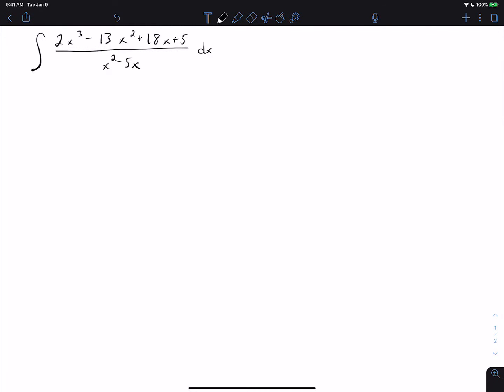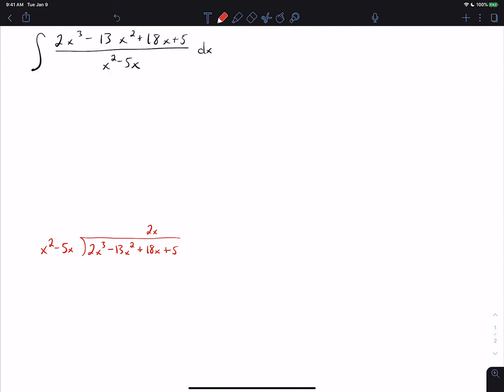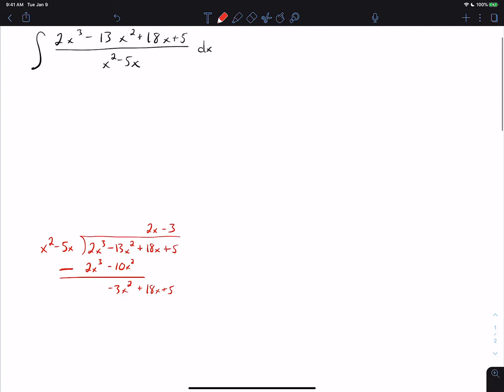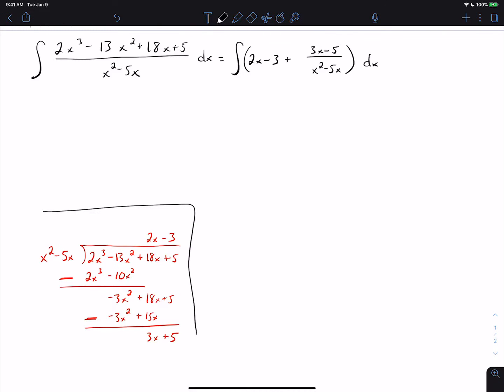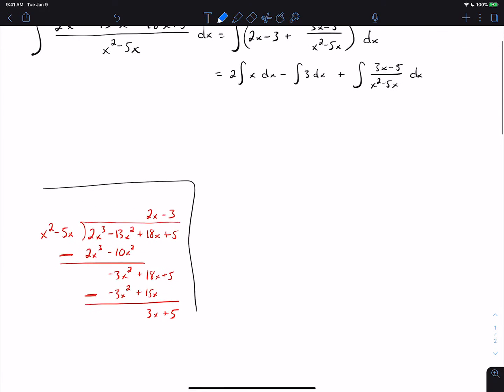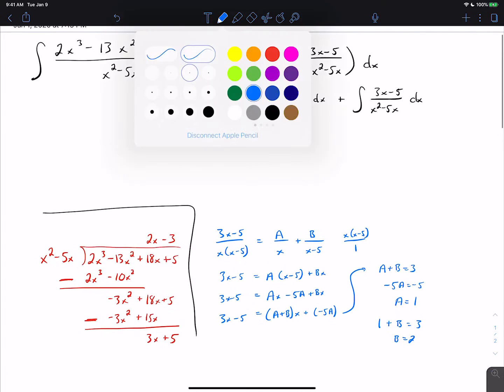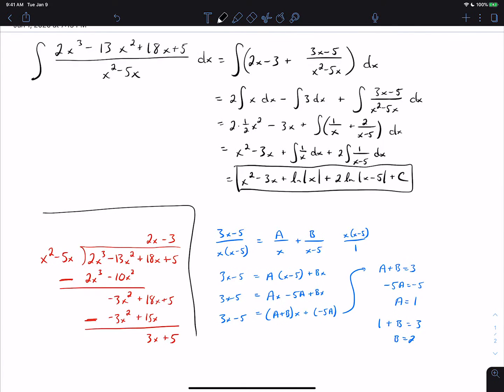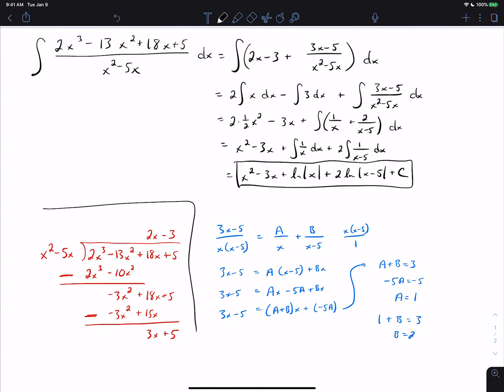Unit 1 Video 20 - Partial Fractions 3